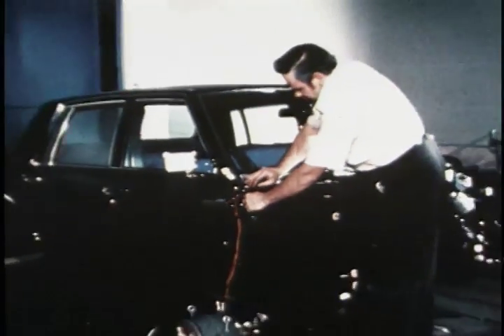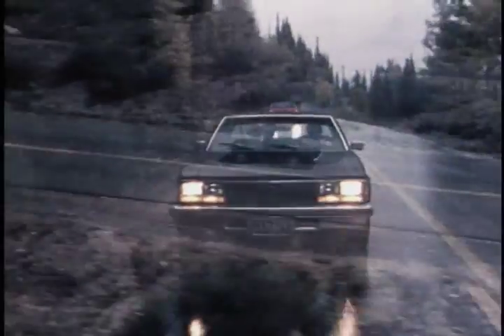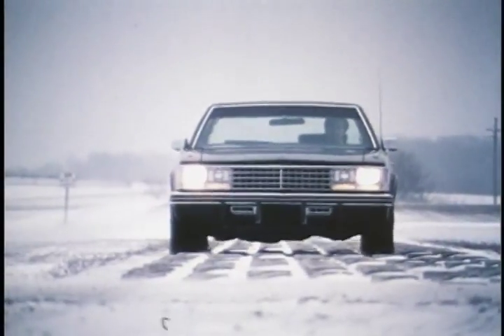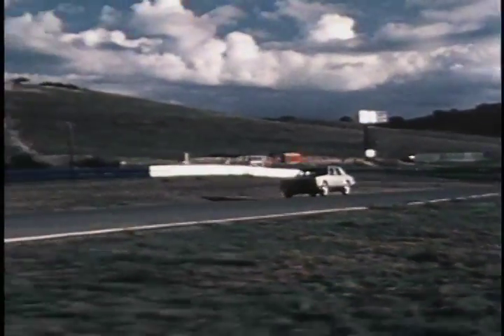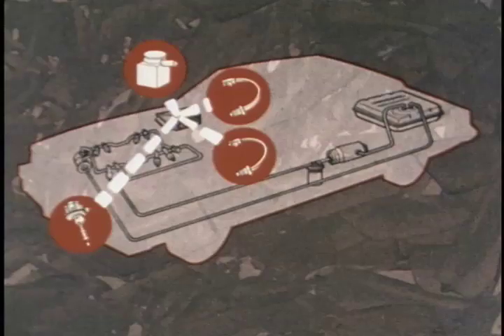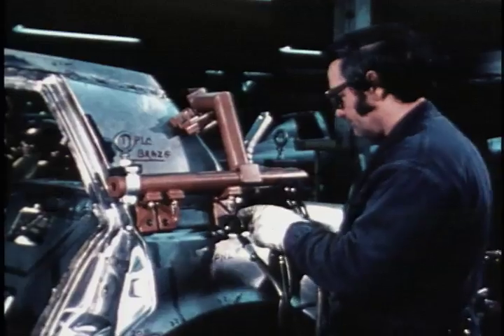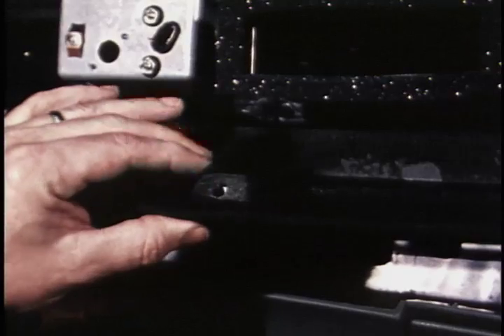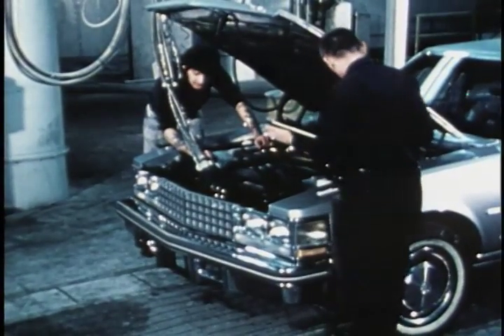1975 Cadillac Seville Engineering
Testing the lab, on the road, winter driving, suspension tests and with customers.  The Seville became the smallest and most expensive model in the lineup, turning Cadillac's traditional marketing and pricing strategy upside down.

Initially based on the rear-wheel drive X-body platform that underpinned the Chevrolet Nova (a unibody with a bolt-on subframe, common to both GM X and F bodies), the Seville's unibody and chassis were extensively re-engineered and upgraded from that humble origin and it was awarded the unique designation "K-body" (rather than "X-special" following the format of the A-special Chevrolet Monte Carlo/Pontiac Grand Prix and B-special Buick Riviera). Cadillac stylists added a crisp, angular body that set the tone for GM styling for the next decade, along with a wide-track stance giving car a substantial, premium appearance. A wide chrome grille flanked by quadruple rectangular headlamps with narrow parking and signal lamps just below filled the header panel, while small wrap-around rectangular tail lamps placed at the outermost corners of the rear gave the appearance of a lower, leaner, and wider car. The wrap-around taillights might have come from a design sketch of a rejected Coupe DeVille concept.

Seville engineers chose the X-body platform instead of the German Opel Diplomat in response to GM's budget restrictions—GM executives felt re-engineering an Opel would be more costly than the corporate X-car.

Ref: S072